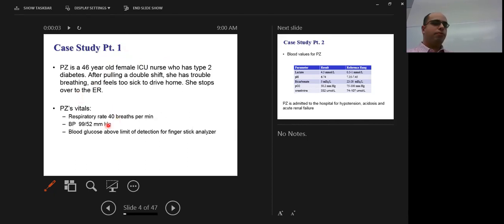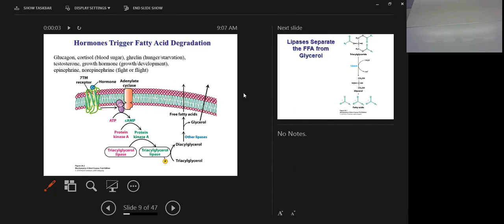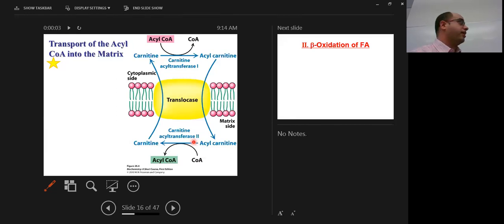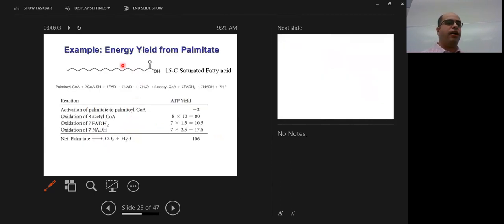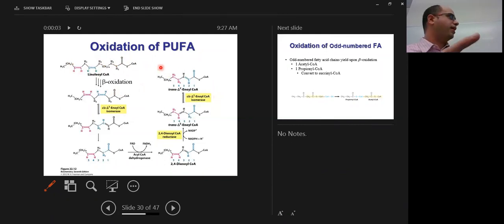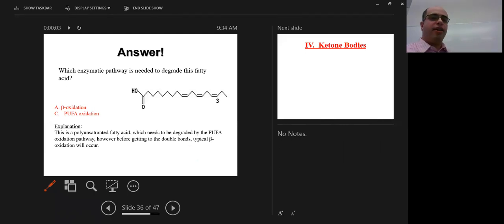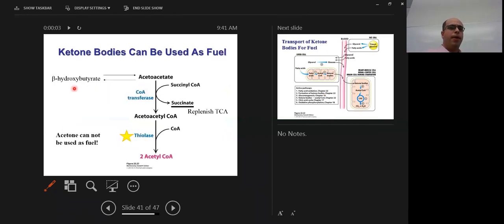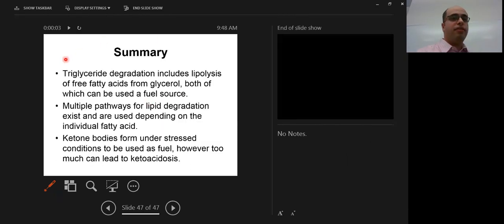Biochemistry (Lecture 35) Fatty Acids and Degragration